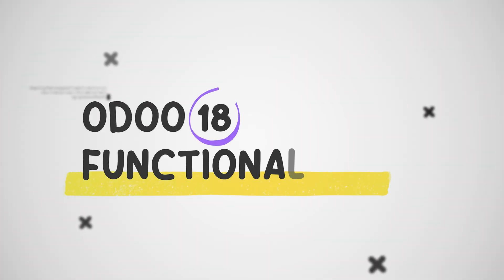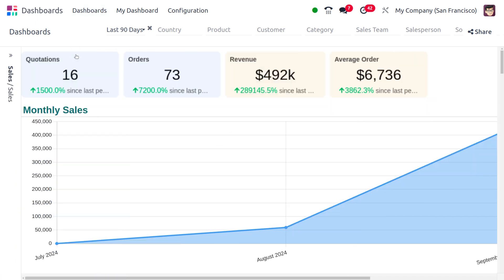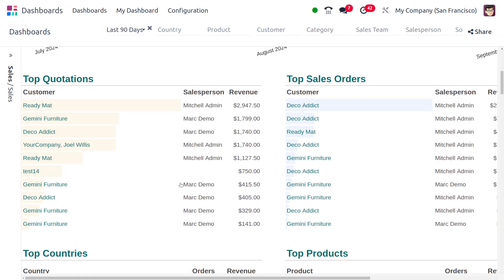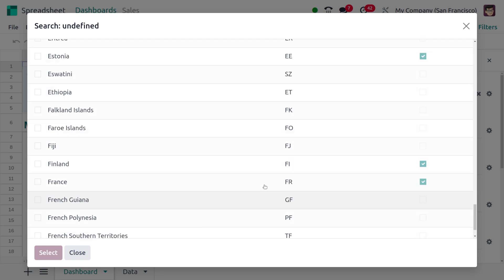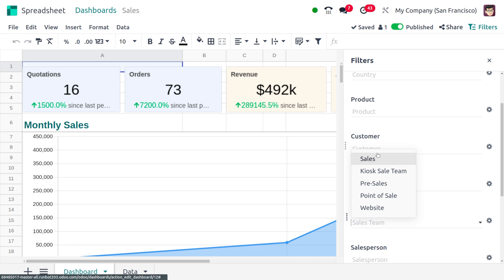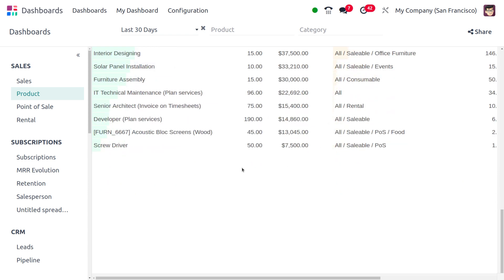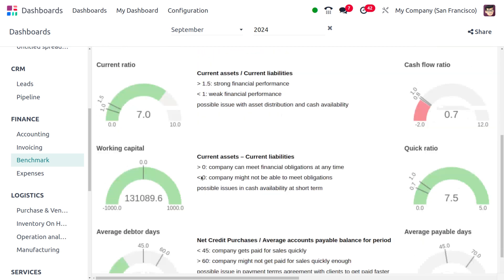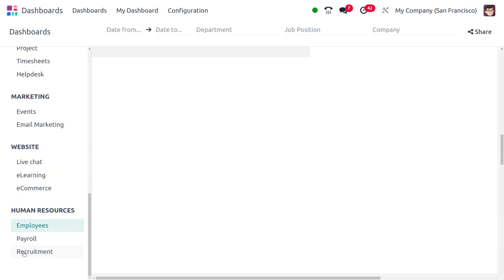Odoo 18 Improved Dashboard App | Odoo 18 New Features | Odoo 18 Release Date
Odoo 18 has introduced significant enhancements to the dashboard app, making it more versatile, customizable, and user-friendly. Here are some of the key improvements:

1. Enhanced Customization:
Drag-and-Drop Functionality: Users can now easily rearrange dashboard components using a simple drag-and-drop interface, allowing for greater flexibility in layout customization.
Configurable Widgets: A wider range of widgets are available, including customizable charts, tables, and lists. Users can tailor these widgets to display specific data and metrics that are relevant to their needs.
2. Improved Performance:
Optimized Rendering: The dashboard app has been optimized for faster rendering of components, resulting in a more responsive and efficient user experience.
Caching Mechanisms: Caching mechanisms have been implemented to reduce the load on the server and improve overall performance, especially when dealing with large datasets.
3. Enhanced Integration:
Seamless Integration with Other Apps: The dashboard app now integrates more seamlessly with other Odoo applications, allowing users to access and visualize data from various modules in a unified interface.
API-Based Integration: The dashboard app supports API-based integration, enabling developers to create custom widgets and dashboards that can be integrated with external data sources.
4. Enhanced User Experience:
Intuitive Interface: The dashboard app has a more intuitive and user-friendly interface, making it easier for users to navigate and find the information they need.
Responsive Design: The dashboard app is designed to be responsive, ensuring a consistent experience across different devices and screen sizes.